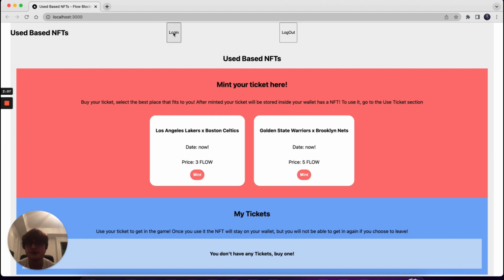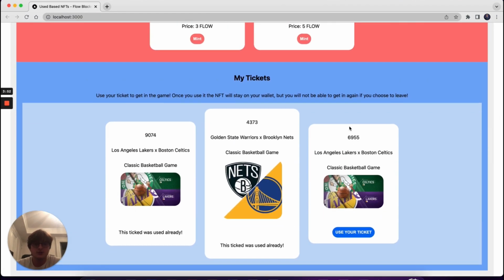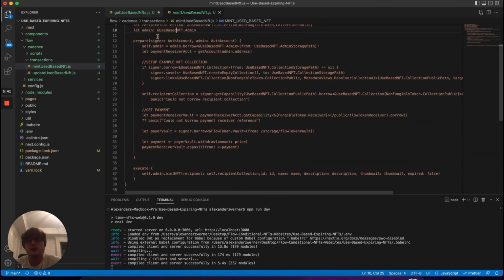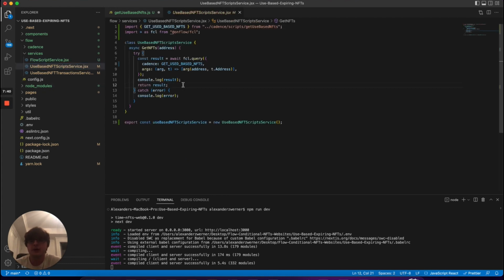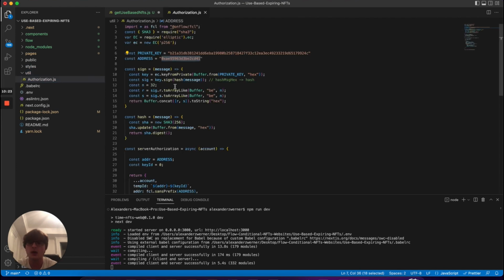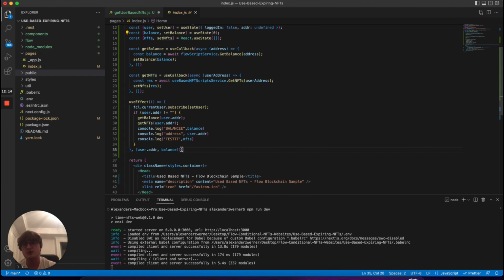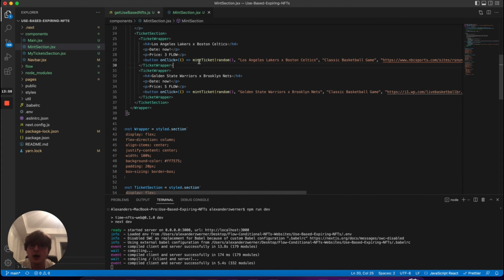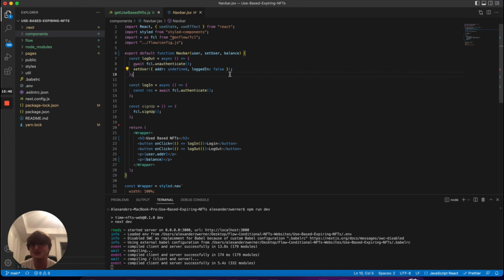NFT Tickets with React and Flow Tutorial Part. 2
We’re giving out $500 to developers who want to use our contracts from our videos in their own website.